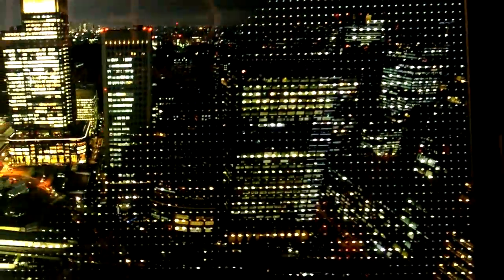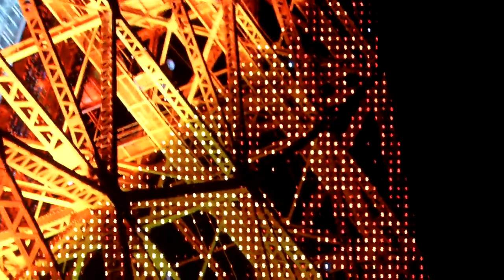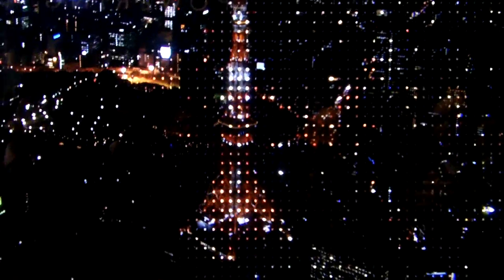How LED TVs work by Toshiba at CES 2010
A cool demonstration by Toshiba at CES 2010 showing how their LED backlighting system works. Half of the TV was normal, the other half had been stripped to show the LEDs.